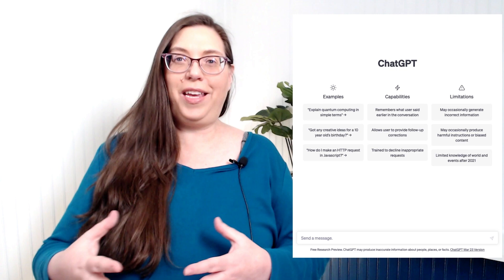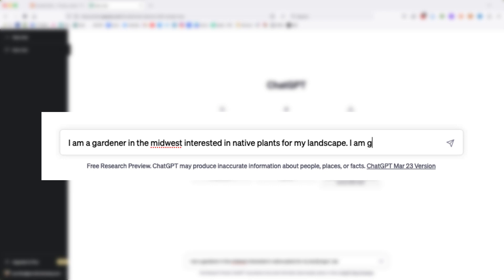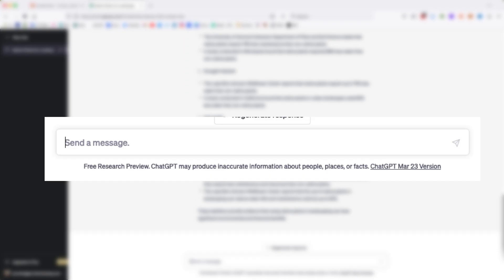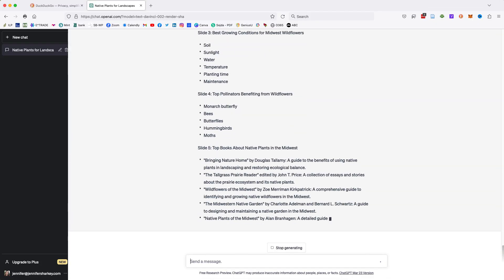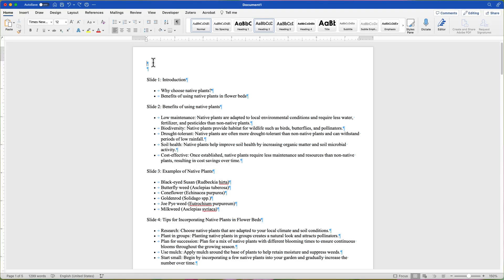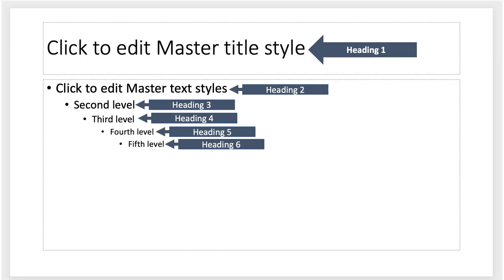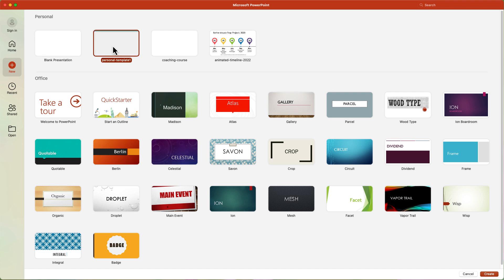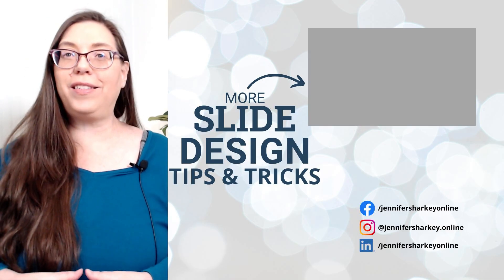Using ChatGPT to Create PowerPoint Presentations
This video shows how to leverage ChatGPT to create content for a slide deck plus importing into PowerPoint. Free Message Clarity Call

🎬 VIDEO CHAPTERS 🎬
00:00 Introduction
00:17 Writing a good prompt for ChatGPT
00:37 Create a scenario for the prompt
01:10 How to prompt for more slide content
01:54 How to prompt GPT if it stops
02:06 Copying text into Word
02:13 Checking for accuracy and fact checking
02:25 Prepare Word document for import
03:10 How to save the file for import
03:23 Using a PowerPoint Template with import
03:31 Importing Word document into PowerPoint
04:07 Applying slide layouts and designs

In this YouTube channel, learn ways to improve your presentation skills and slide design. It covers both basic and advanced  presentation strategies like animation techniques in PowerPoint, Apple Keynote, and other software. Plus there are occasional reviews of software, books, and trends.